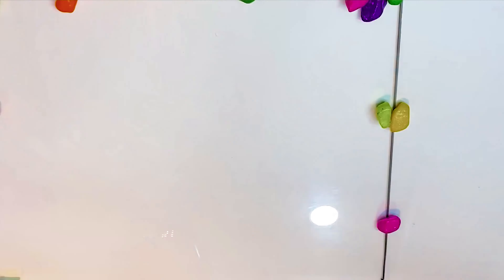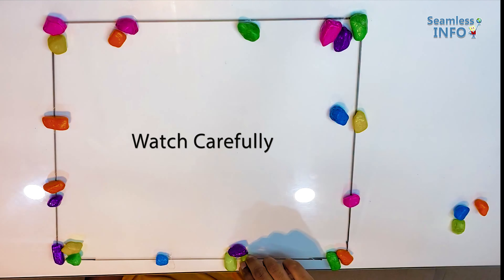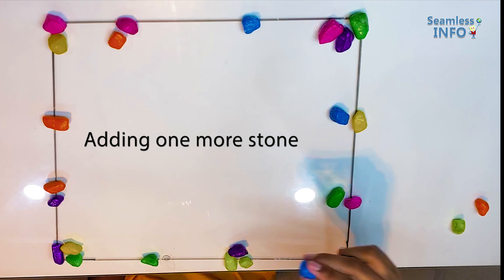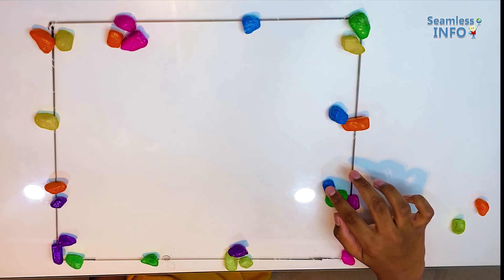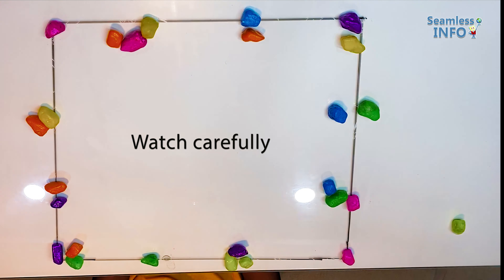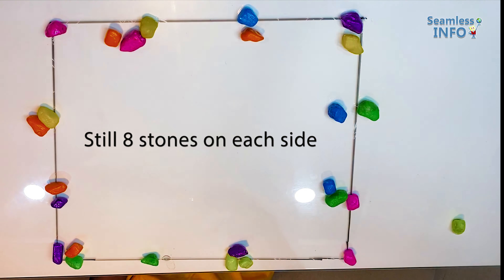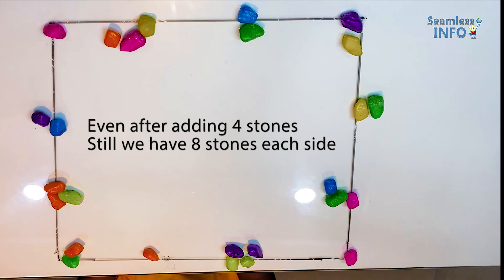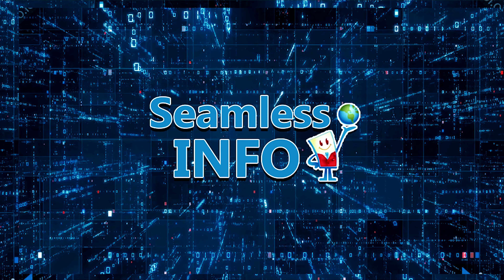Magic Trick? Einstein Rock Paradox? It's simple math logic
THE EINSTEIN ROCK PARADOX (IMPOSSIBLE MATH DEMONSTRATION)

Friends, In this video i tried to recreate the famous video circulating in YouTube with millions of views where it claimed as Einstein's Rock Paradox.

How ever i am not able to find any Einstein's theory called - ROCK PARADOX . So its just a naming given.